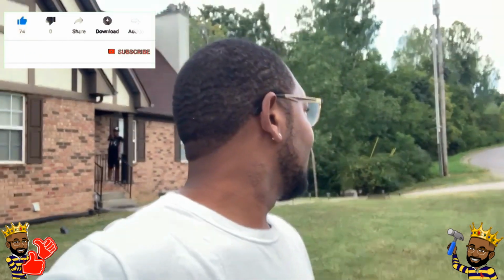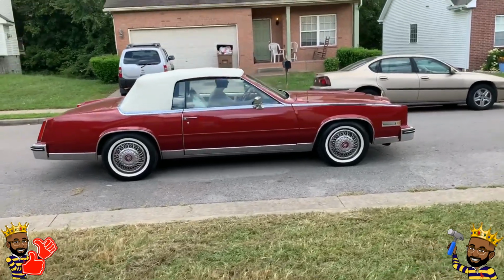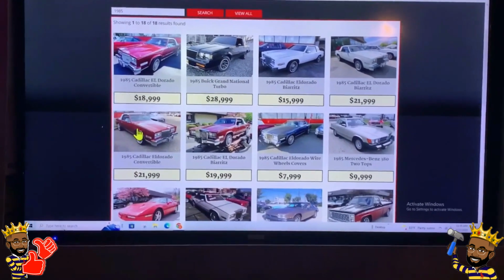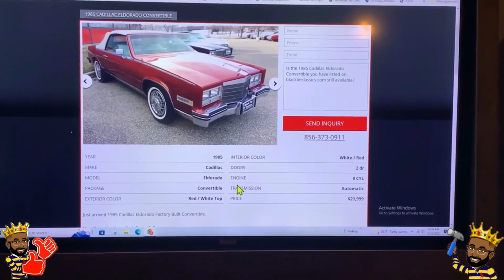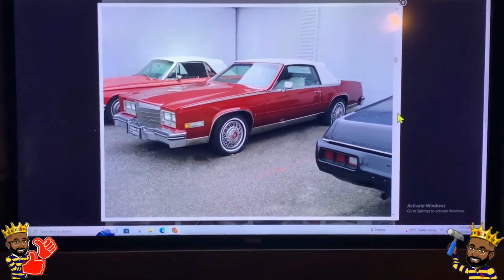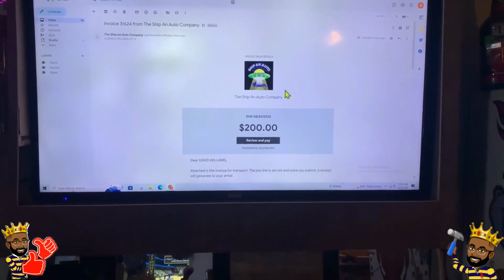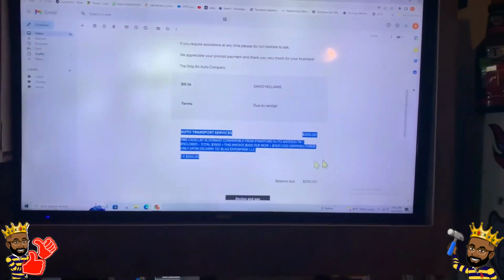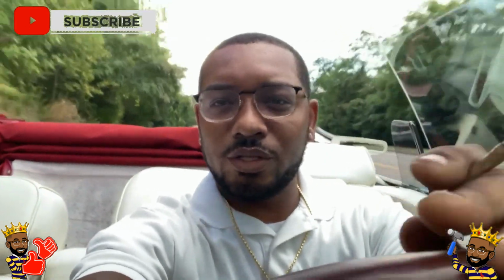1985 Cadillac Eldorado (Old School) Buying Cadillac & Auto transport Drop off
This is Daddy DIY. The channel of arts, crafts and do it yourself projects.